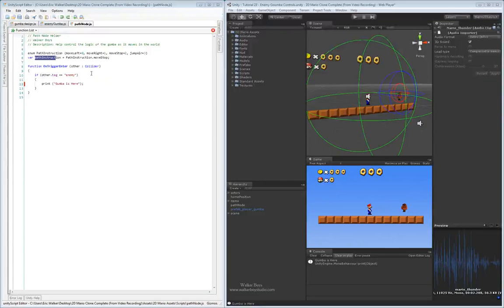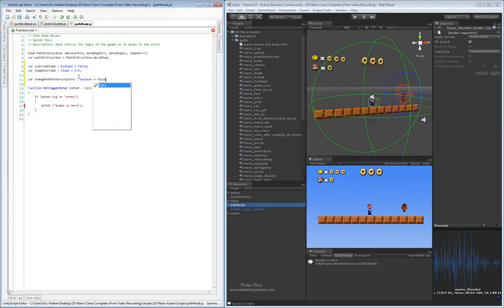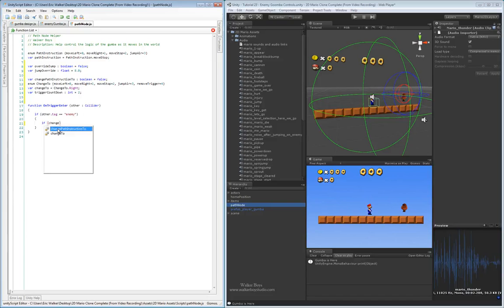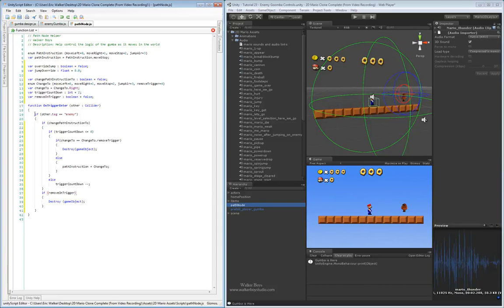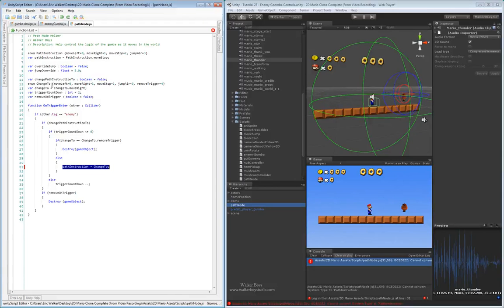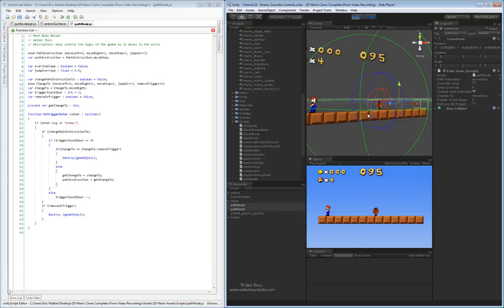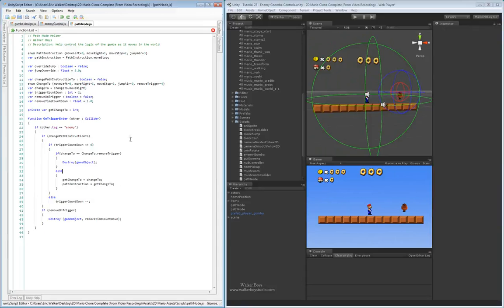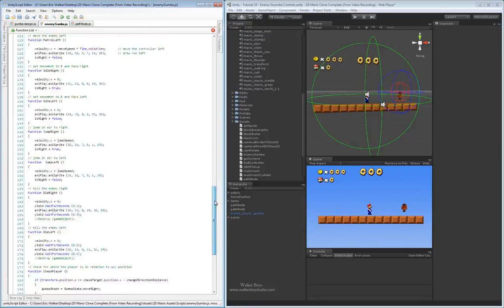part 23 - 12 gumba pathnode advanced HD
Build a complete 2D Side Scroller game with players, an enemy, ai,

pathing, sounds, menus and traditional 2D gameplay elements through

Unity’s editor and scripting tools.